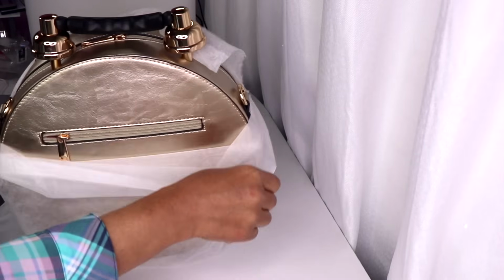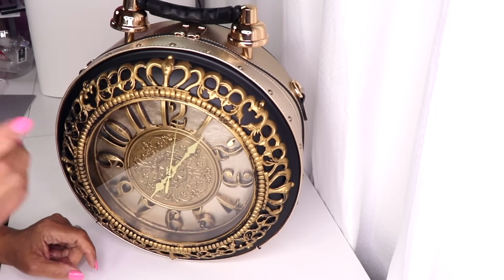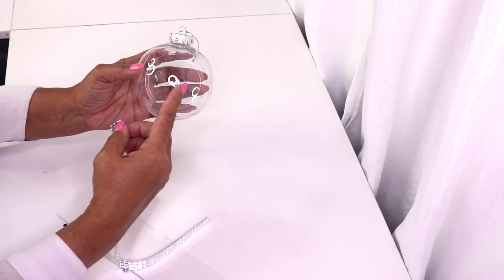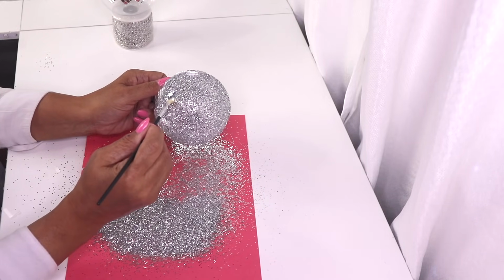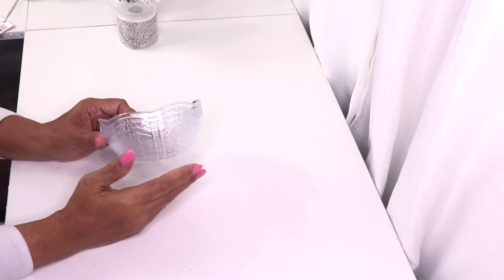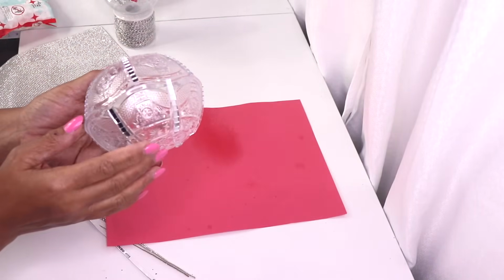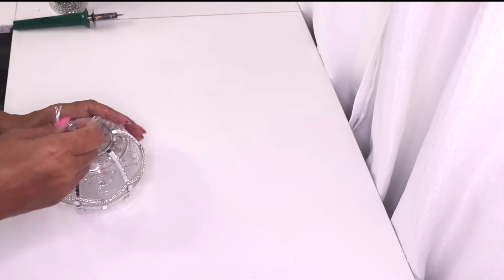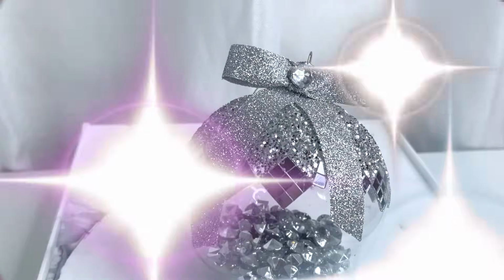DIY DOLLAR TREE GLAM ORNAMENTS | CHRISTMAS 2023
clock bag:
Solar Watering Can Light:
Modern Pendant Light:

AliExpress 11.11 Sale will start from 11 /11 to 17/11！
AliExpress 11.11 Sale：
Valid from 11 /11 to 17/11！

“ 11SC4 “ $4 off for orders over $30
“ 11SC14 “ $14off for orders over $100
Applicable to all products

AliExpress 11.11 Sale ：11 /11 to 17/11！

WIN 3 DOLLAR TREE REINDEER! RULES TO ENTER IS IN THE VIDEO!

DIY BEGINS DIY ENDS AT 13:34

Sorry everyone I was a little under the weather when I recorded this video. So please excuse my voice.
In this DIY I show you how to make 4 Beautiful and Glam Christmas Tree Ornaments that are super easy and inexpensive to recreate. I hope that you like them all or have a favorite that you'd like to make for yourself. I have more designs in mind if you like to see more so please don't hesitate to request for more ornament DIY'S.

LARGE CLEAR ORNAMENTS - DOLLAR TREE
LIGHT BULB SHAPED ORNAMENT - DOLLAR TREE
SILVER GLITTER RIBBON  - DOLLAR TREE
SILVER GLITTER - WALMART OR AMAZON
SILVER GLITTER BRANCHES - DOLLAR TREE
RHINESTONE PICKER TOOL
SMALL DIAMONDS - MICHAELS
DIAMOND BLING SHEET
MIRROR TILES
MOD PODGE - DOLLAR TREE OR WALMART
HOT GLUE GUN
GLUE STICKS